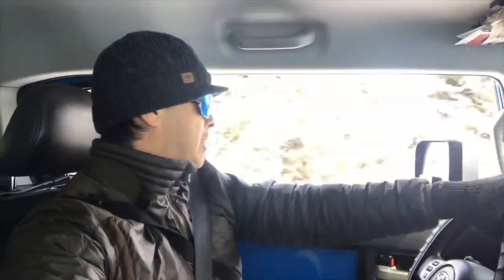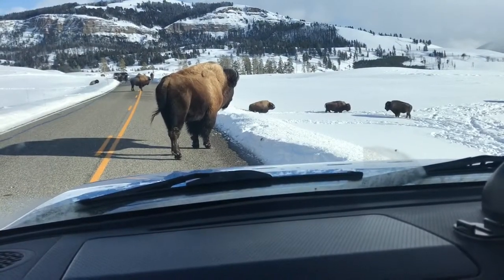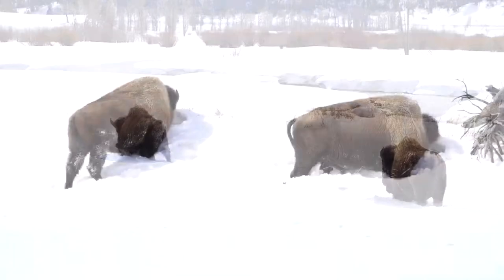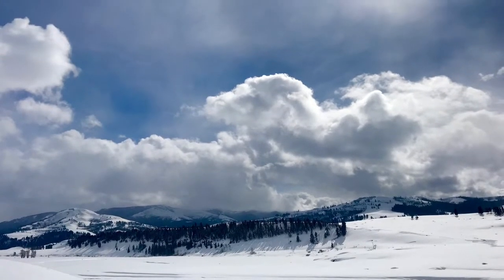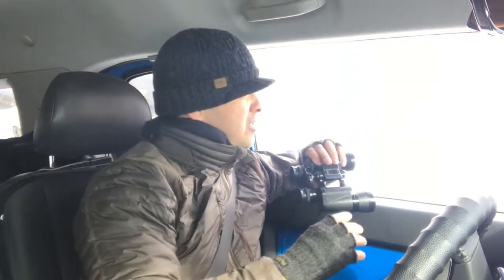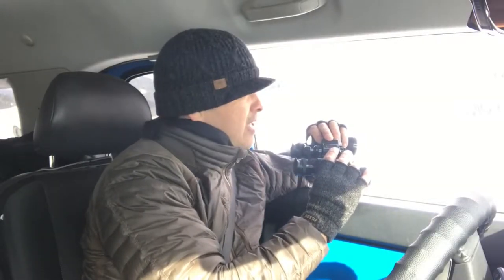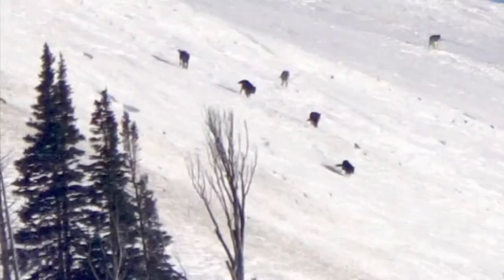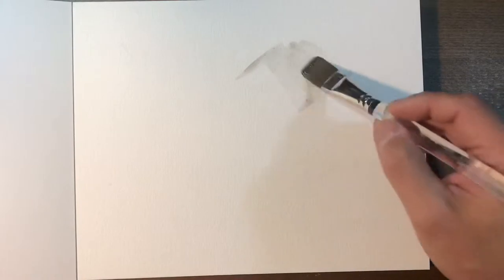Manu Walkabout “Yellowstone Winter”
Wildlife watching in Yellowstone Natuonal Park.